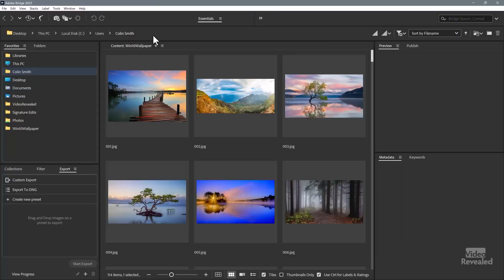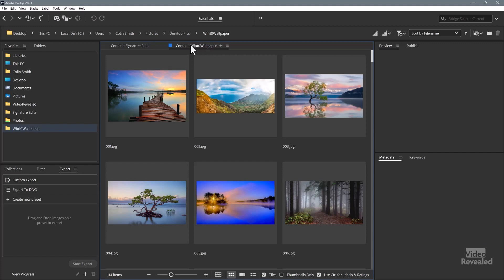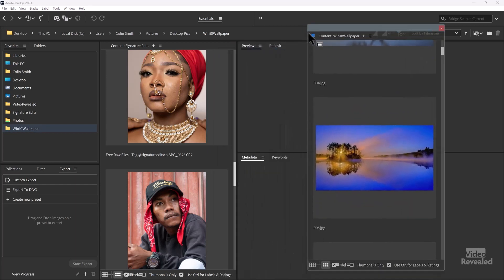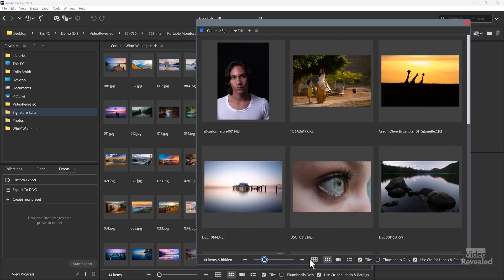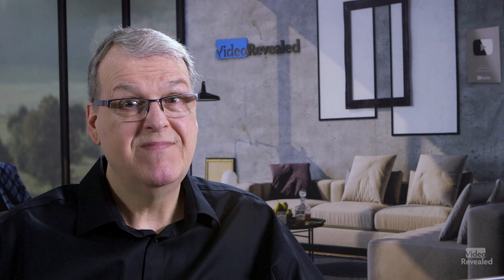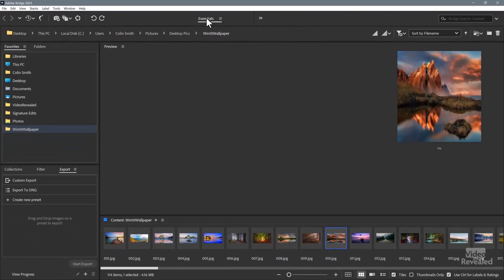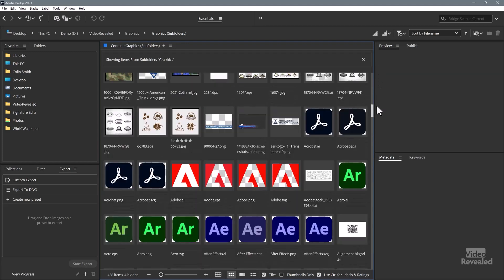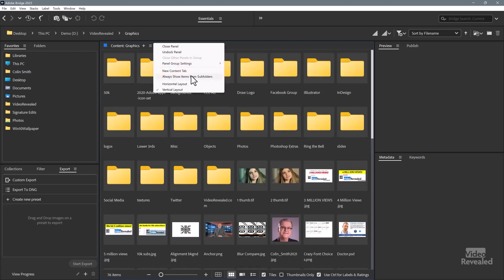Adobe Bridge 2023 Update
This tutorial takes you through the changes to Bridge 2023. It also explores when to use Always Show Items in Subfolders.

QUESTIONS?

THANKS!